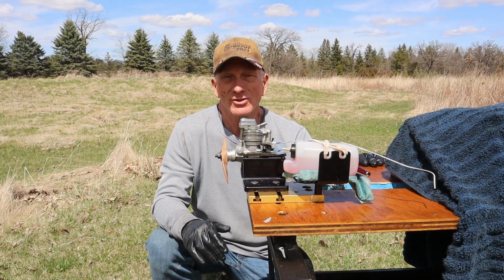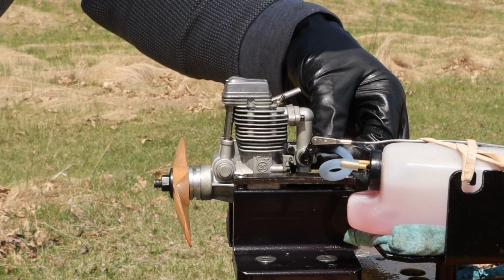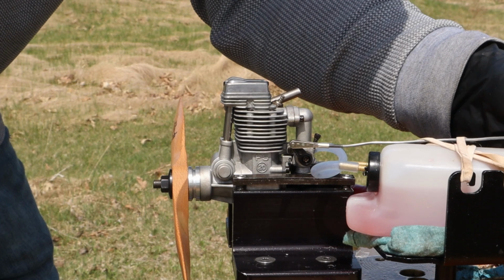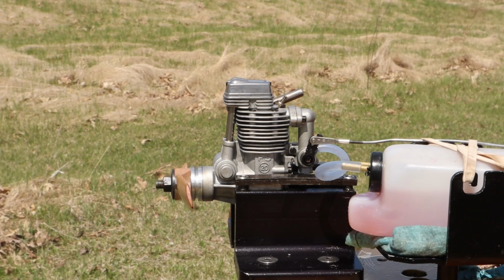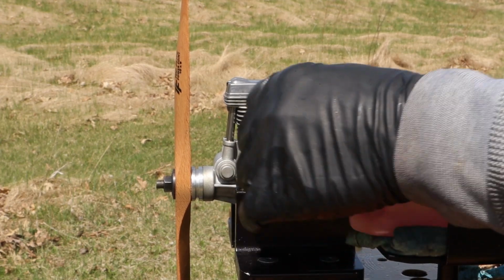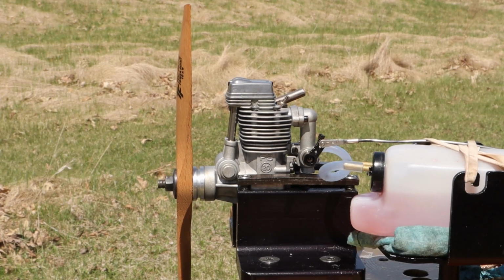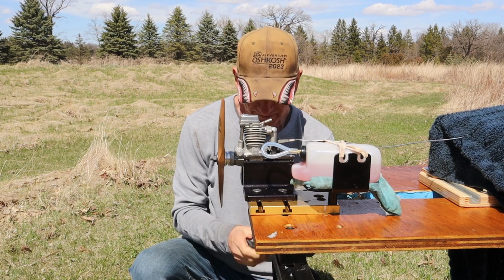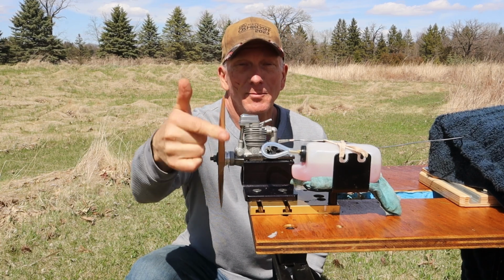OS FS20 Customer Run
Where I get my bearings: